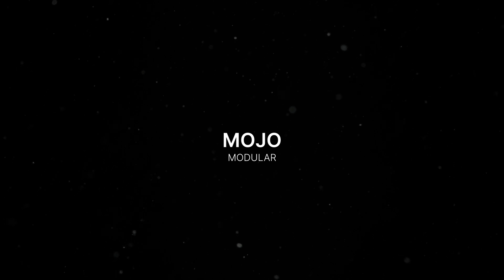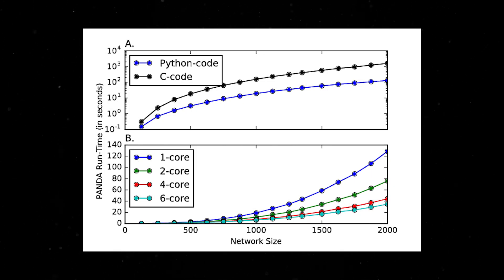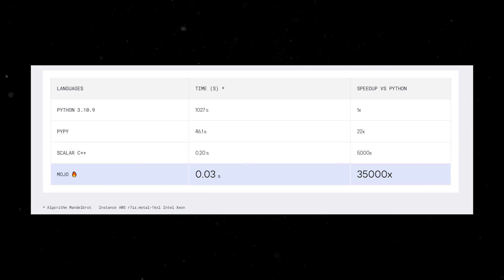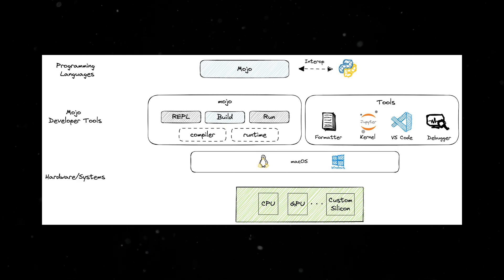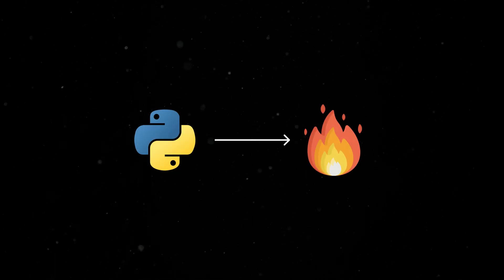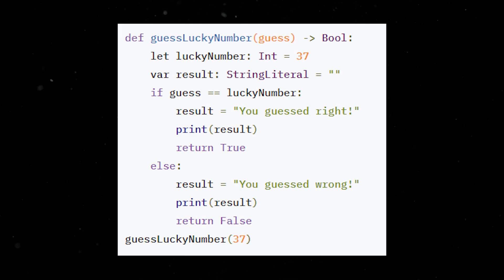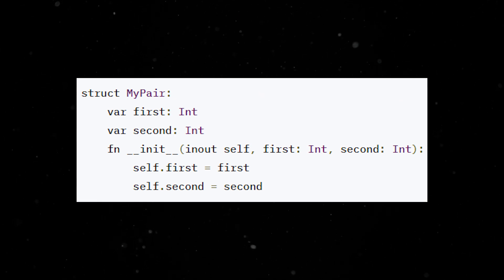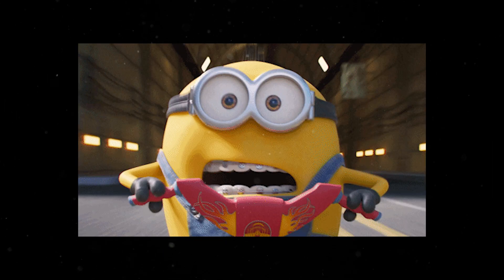A New Programming Language for AI Developers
Mojo combines the usability of Python with the performance of C, unlocking unparalleled programmability of AI hardware and extensibility of AI models. Mojo is a superset of Python, it offers smooth access to Python libraries like NumPy. This means you can jump into AI development using tools you’re already familiar with.